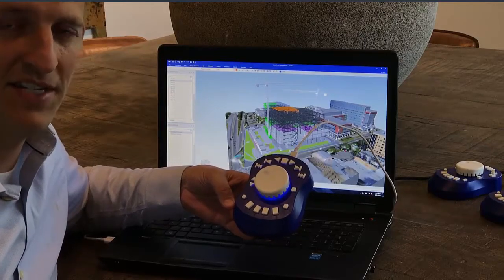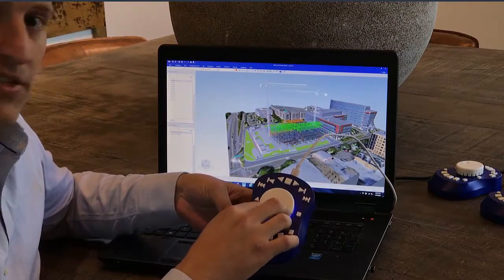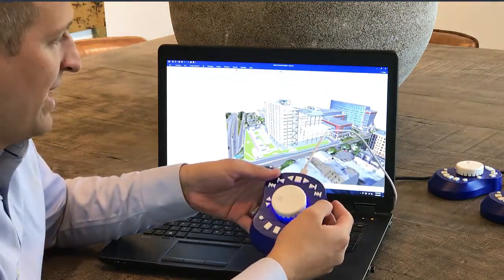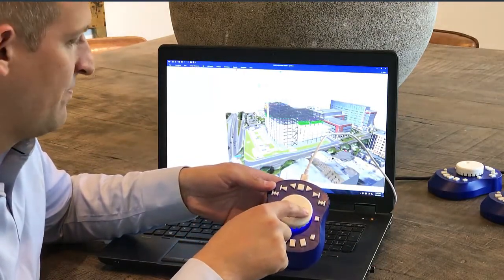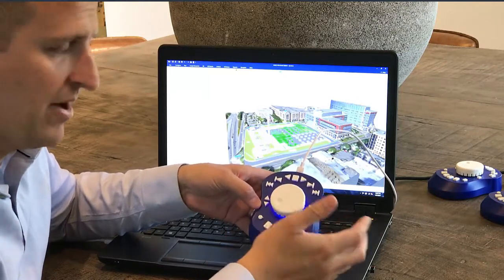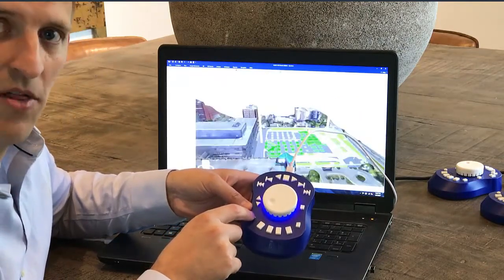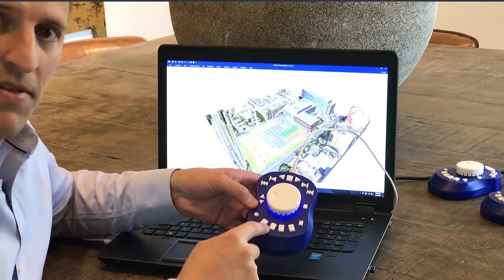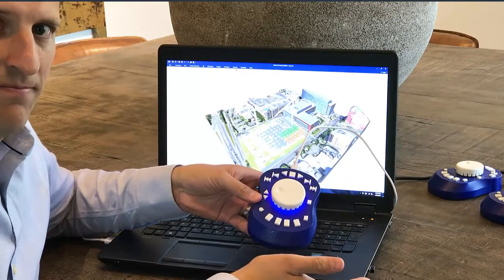TIME MACHINE CONTROLLER DEMONSTRATION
Steve Moore provides a quick overview of how the new controller works with your SYNCHRO Pro 4D construction model.